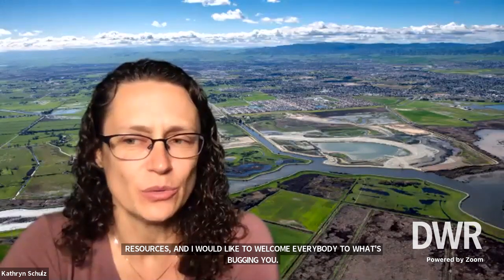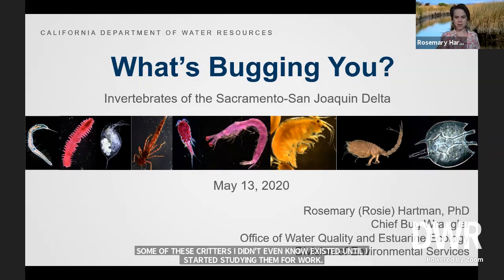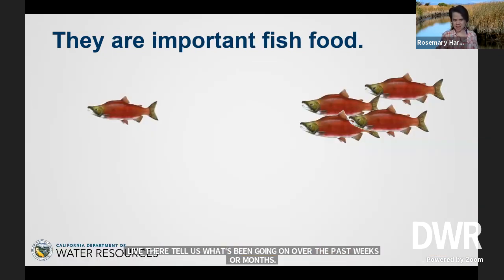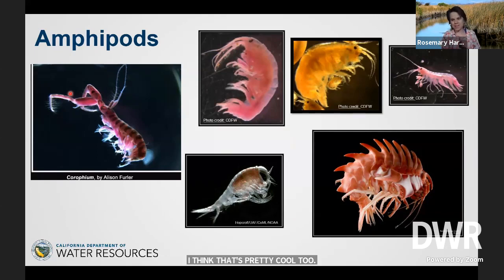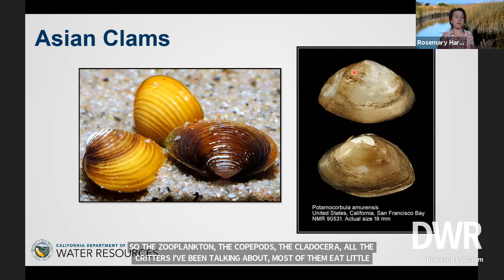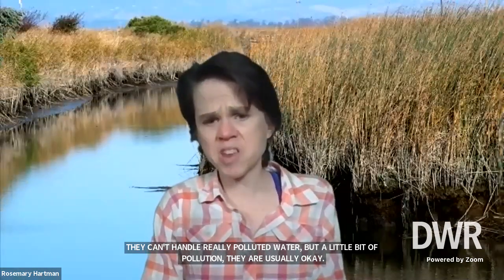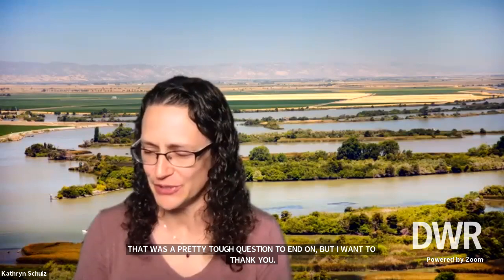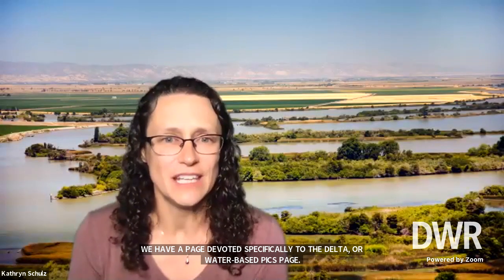Water Wednesdays - What's Bugging You? Invertebrates of the Sacramento-San Joaquin Delta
Water Wednesday Summer Camp
Bugs are all around us. Learn about the “bugs” studied by DWR scientists in the Sacramento-San Joaquin River Delta and then do some exploring of your own. Download and print our H2O version of BINGO and follow along while you watch the video.  Three in a row should be pretty easy, but can you get a blackout?

Once you’ve finished the video, draw a picture of your favorite one or head outside and see what land bugs you can find and draw or take a picture of them. You can share your artwork or photographs with us by posting on Instagram and tagging it with DWRWaterCamp.